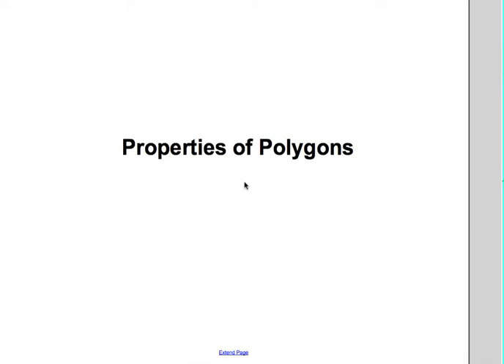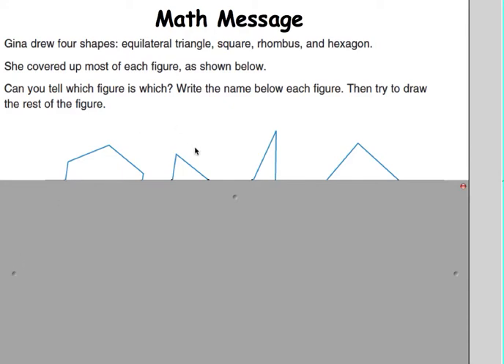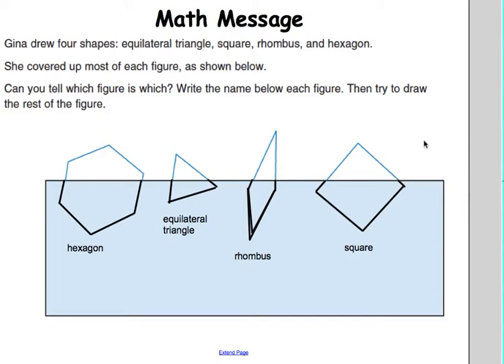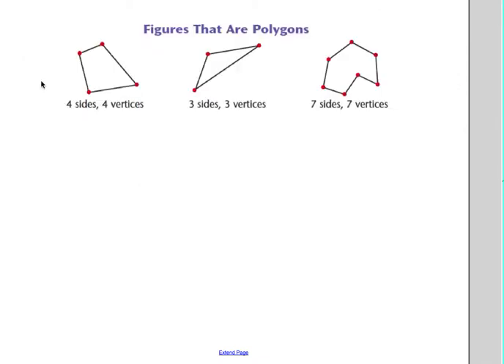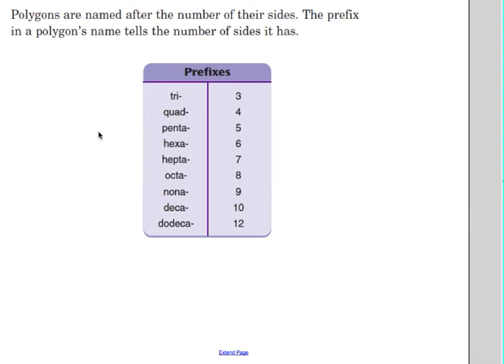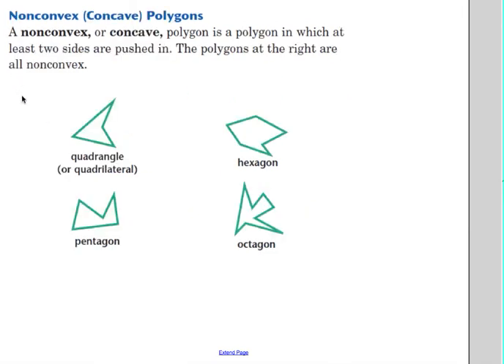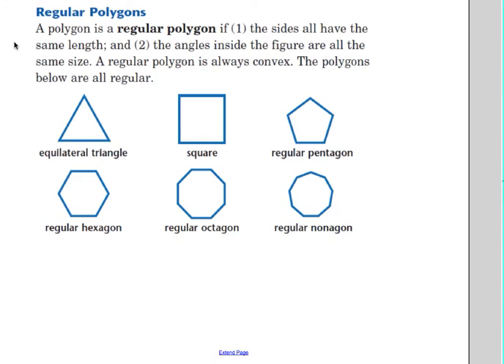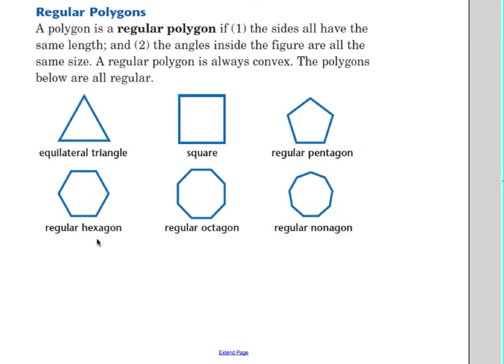Math Lesson 3.7